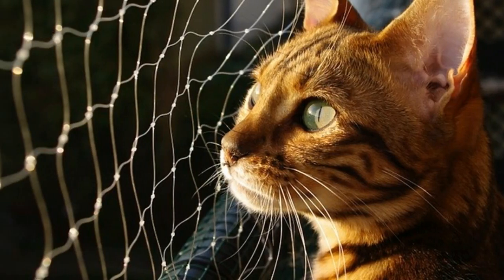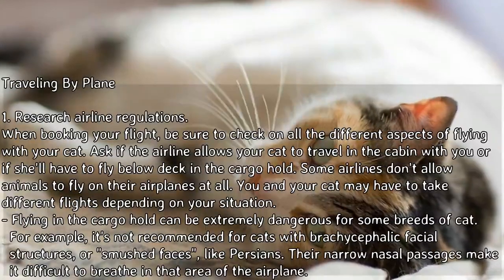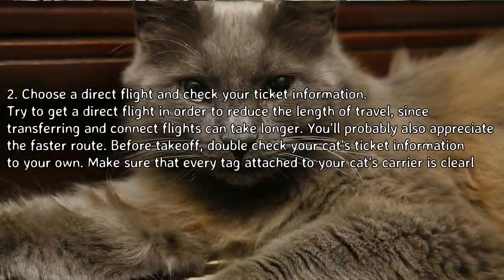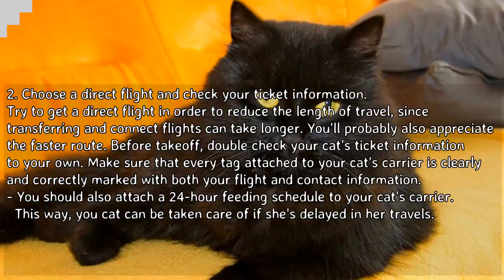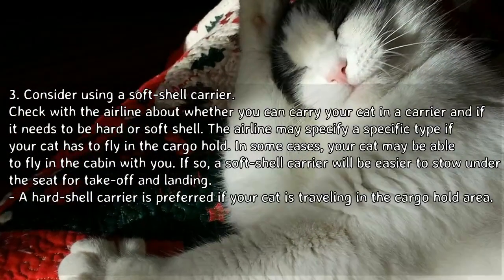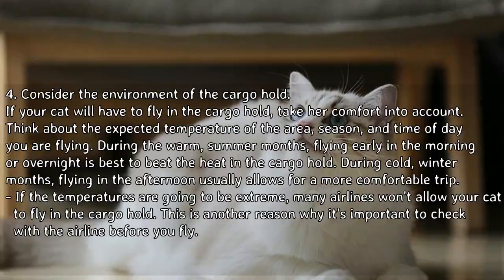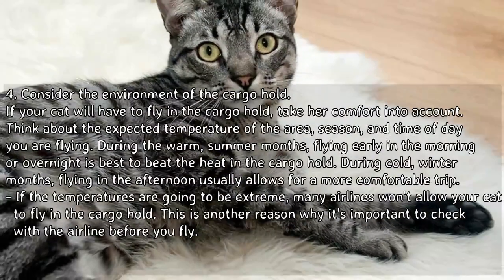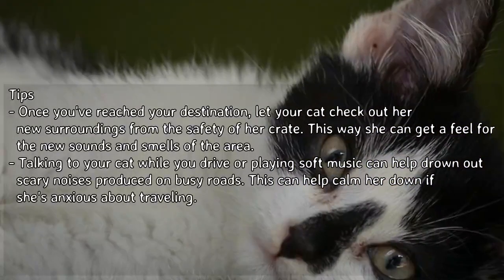How to Travel Long Distance With a Cat - Traveling By Plane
Are you anxious about traveling with your cat? Chances are, your cat is too! Traveling can be a stressful experience for you both if you haven't prepared for the journey. A little preparation can make traveling by car or plane calmer and much more comfortable. Eventually, you both might even enjoy traveling together.